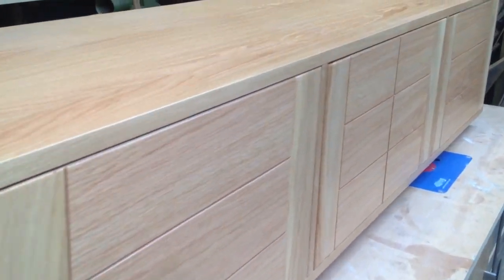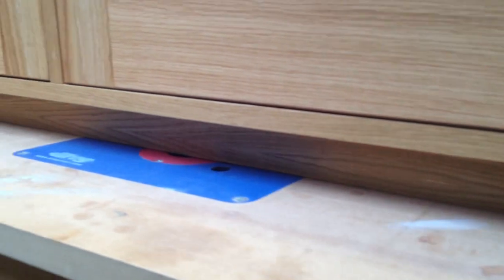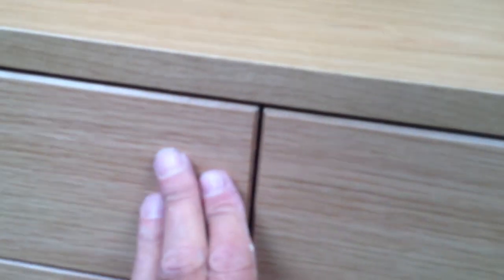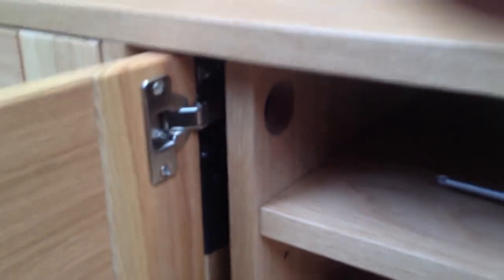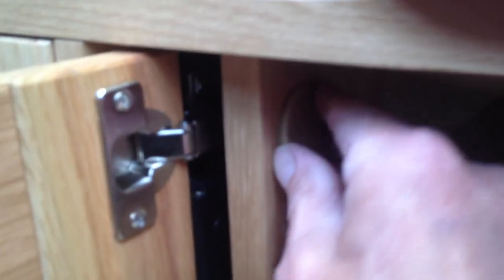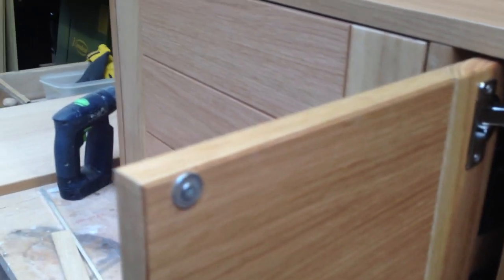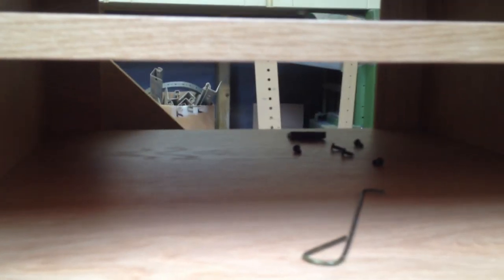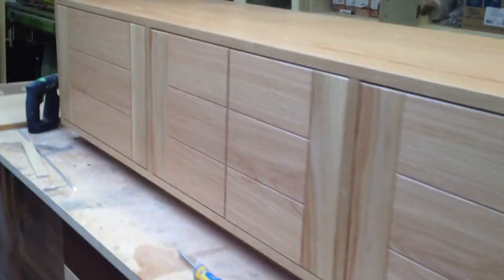Bespoke tv media cabinet in oak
Recent commission for a bespoke oak media cabinet